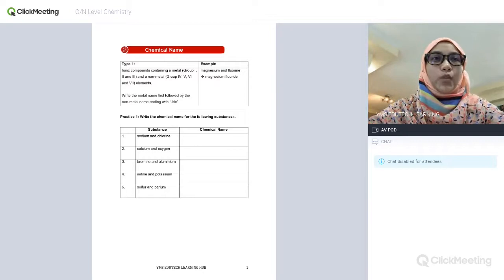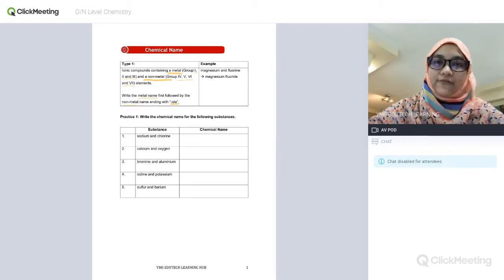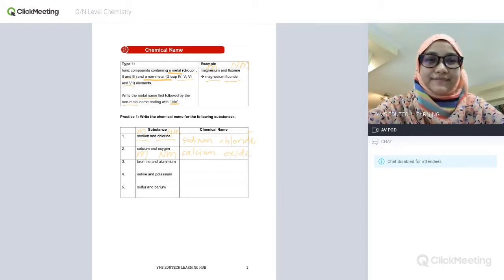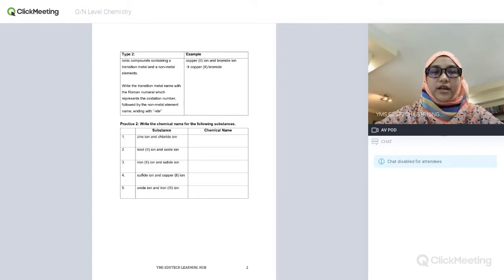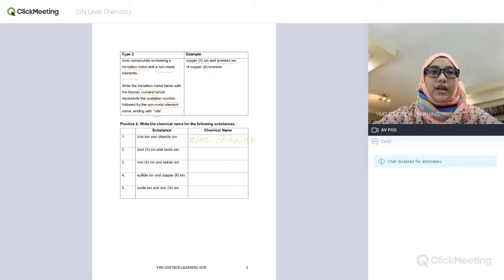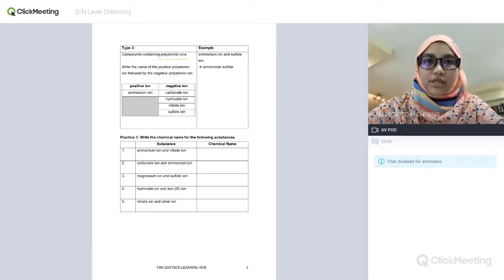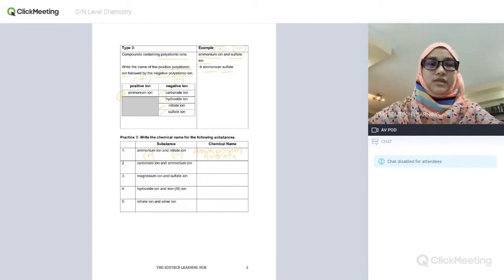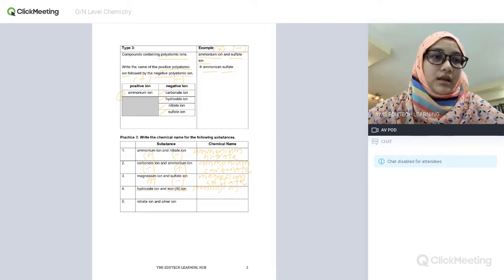O/N Level Chemistry Chemical Naming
Learn 3 simple types of chemical naming.